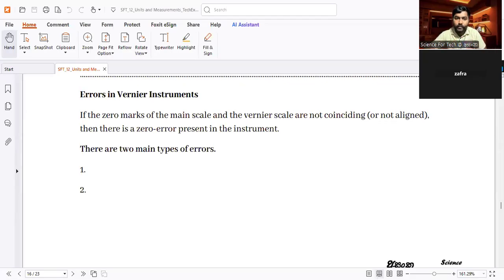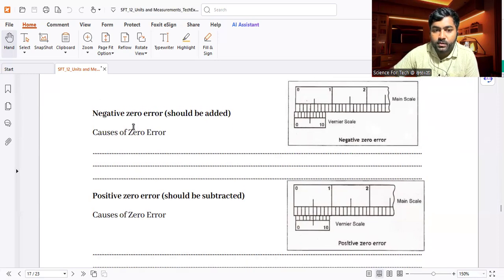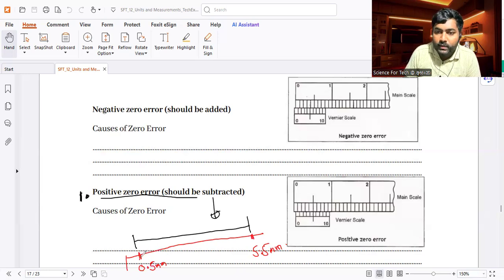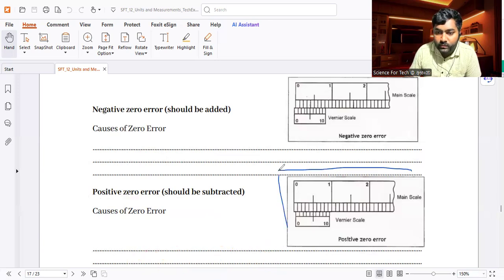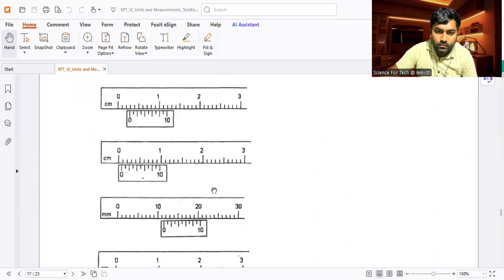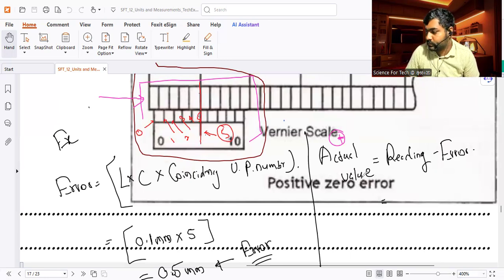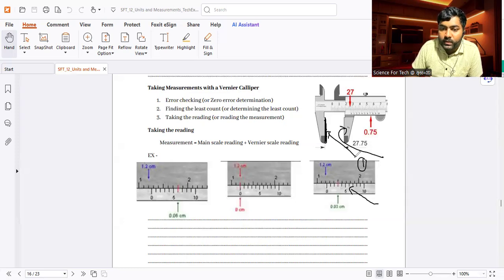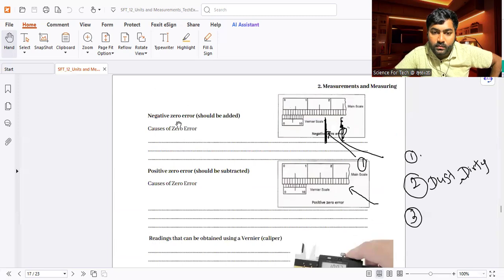SFT || Measuring Instruments || Part 03 -1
විකල්ප නැති  SFT || Paper එකටම පංතිය || Asanka Pumuditha || The_Best_Individual&Group_Class

** අපි නව විභාග රටාවට, හරිම Marking වලට  2026 / 2027 A/l Paper එක දැන්ම   Target කරන් SFT උගන්වන පංතියක්.

** ඔයාගේ සා/පෙළ ප්‍රතිඵල කොහොම උනත්, දැන් කොහොම මට්ටමක හිටියත්, හැමෝටම ගොඩ යන්න පාර හදලා දෙන එකම SFT පංතිය.

** අපි දක්ෂ ළමයිට උගන්වලා Rank පෙන්වන පංතියක් නෙවේ පුතා, F, S මට්ටමේ ඉන්න ළමයිව A,B වලට අරන් යන පංතියක්.